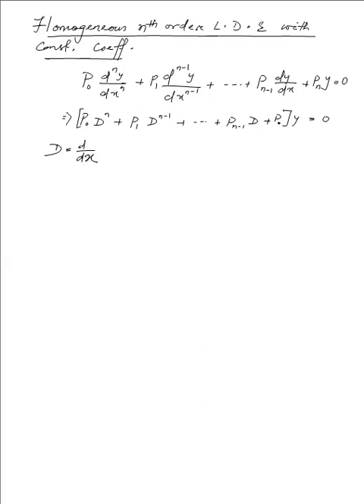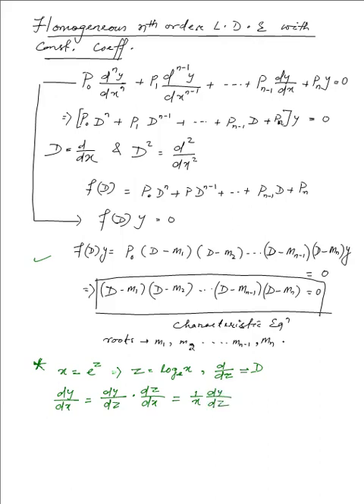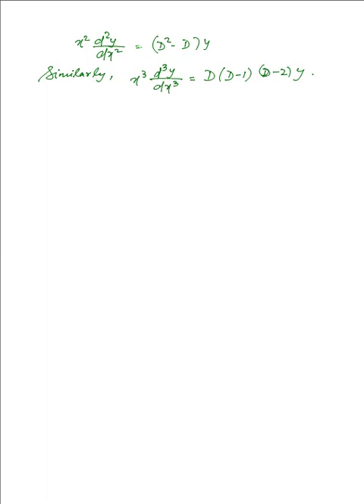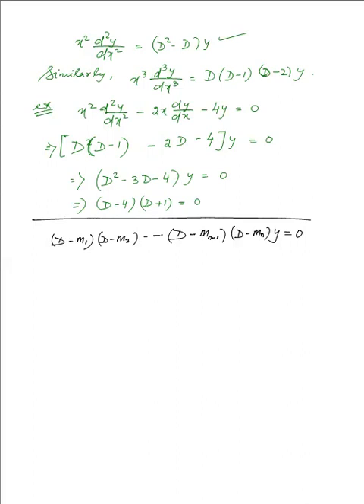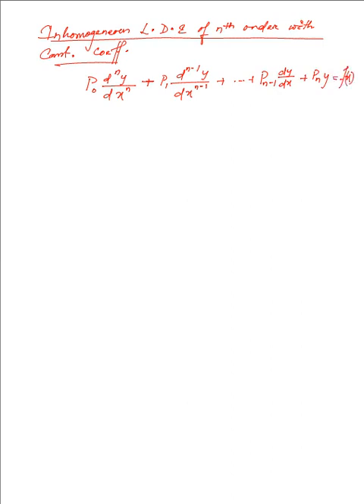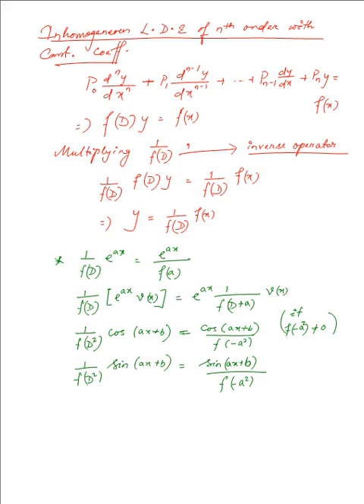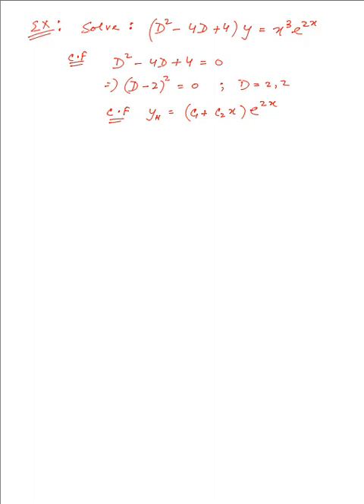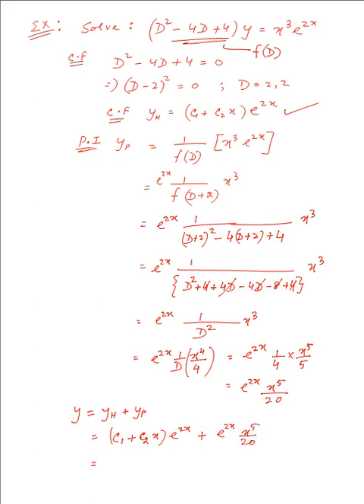Differential Equations - 4 (With Example)